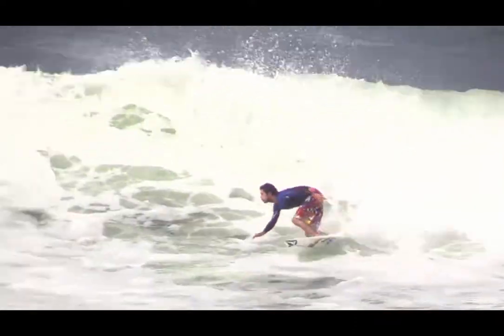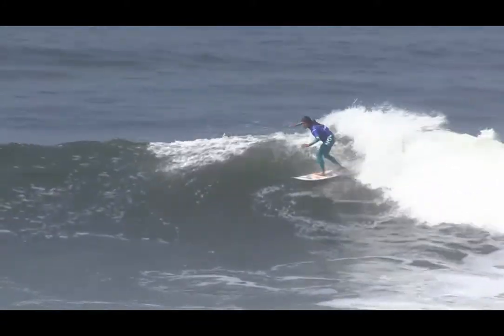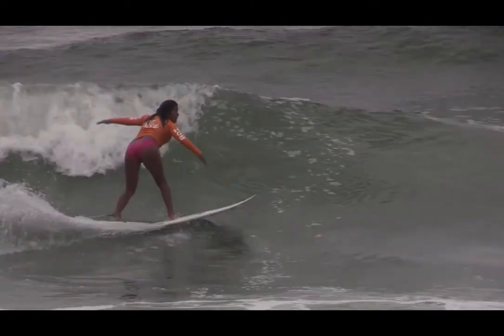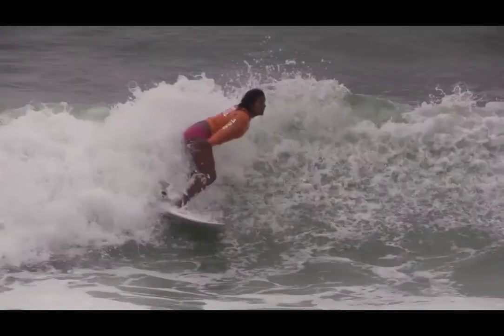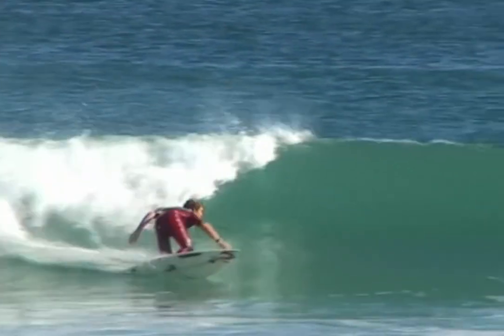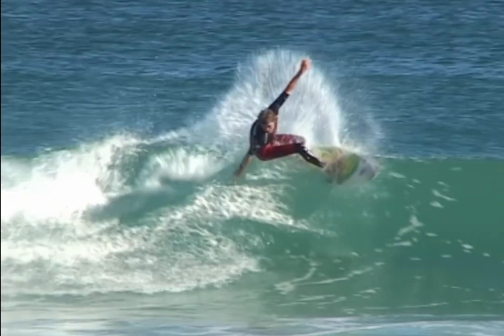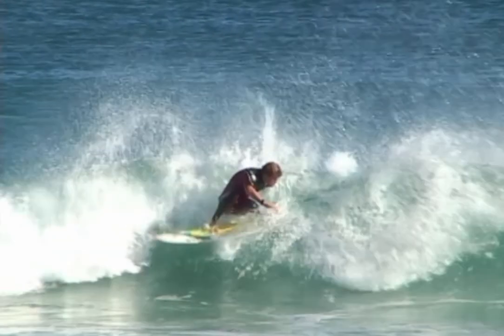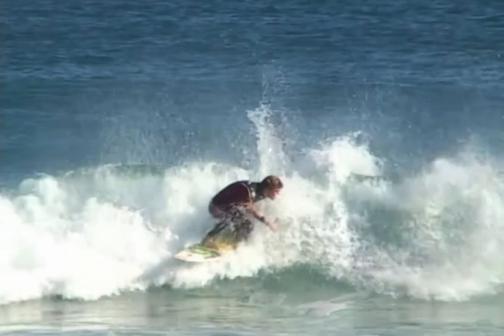Surf coaching: Forehand Snap - Goofey Footer Version